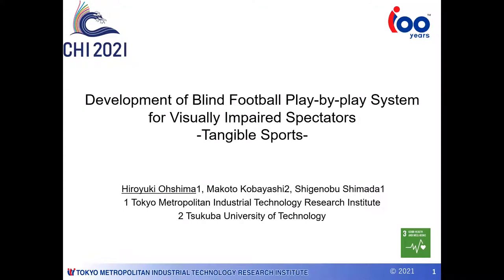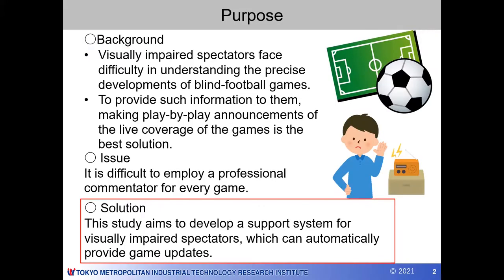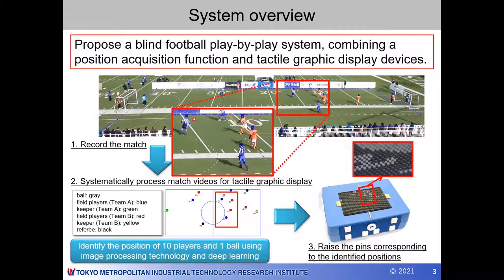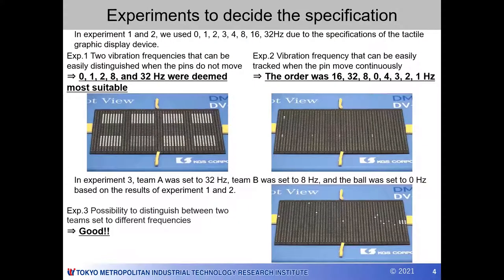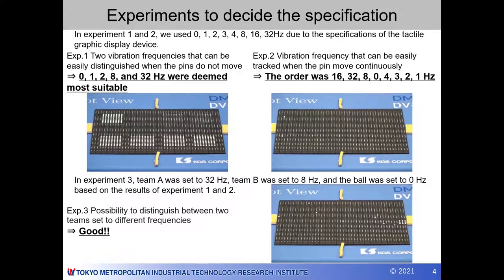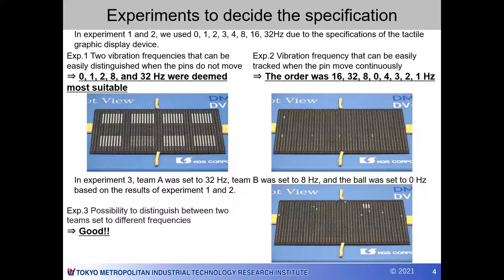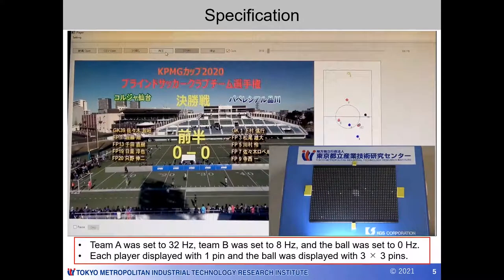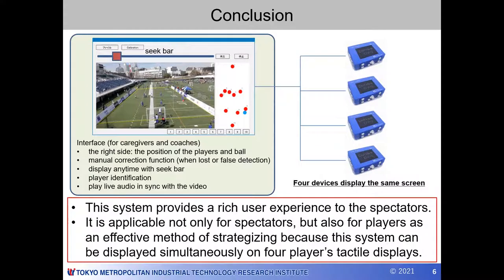Development of Blind Football Play-by-play System for Visually Impaired Spectators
Hiroyuki Ohshima, Makoto Kobayashi, Shigenobu Shimada

Abstract
In the field of sports, visually impaired spectators are unfortunately at a disadvantage in terms of understanding the precise developments of a game. To provide such information to them, making play-by-play announcements of the live coverage of the game is the best approach; however, this is infeasible as it is difficult to employ a professional commentator for every game. Therefore, this study proposes a blind football play-by-play system, combining a tactile graphic display function and a position acquisition function, to aid visually impaired spectators understand game developments. To conduct a basic study, an experimental system was developed herein, which detects the positions of the players and ball using image processing technology and deep learning, and shows these positions via a refreshable tactile display. The validity of the proposed system was then established through subjective experiments. This system provides a rich user experience to the spectators as well as being a powerful feedback tool to the players. Moreover, an audio–tactile graphic system, which can be used to overcome tactile cognitive limitations, can be implemented as an application of the system in the future.